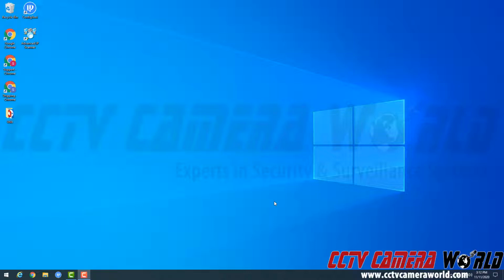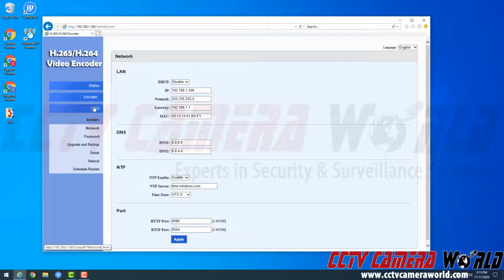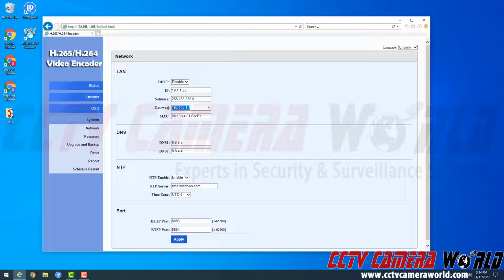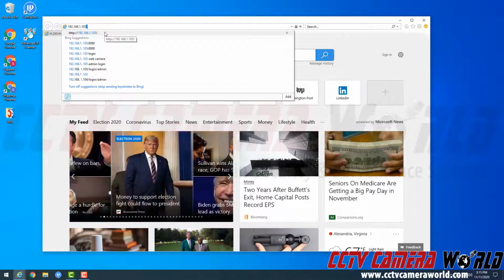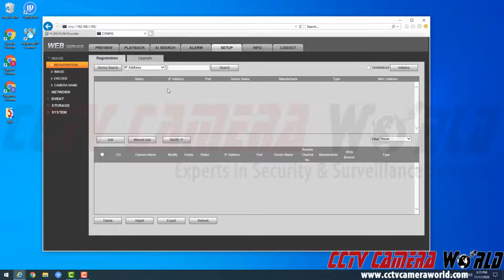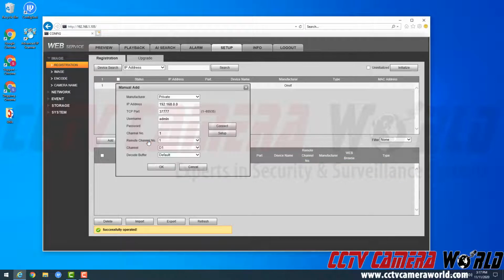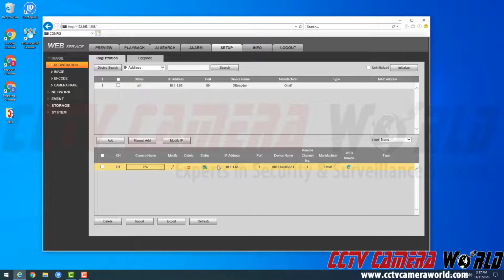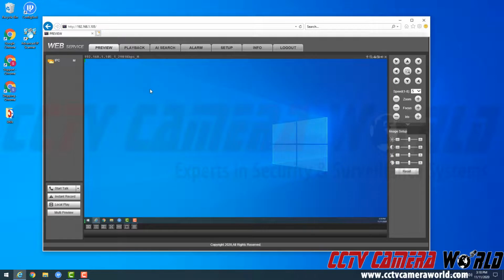How to use the HDMIP Encoder with a PoE NVR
In this video our technician shows you how you can connect the HDMIP Encoder directly to the back of one of CCTV Camera World's PoE NVRs.  This is a very convenient way to record the encoder without having it on a network and streaming to software. Also, using an NVR allows you to remotely view the encoder with ease. You can find the product featured in this video on the following